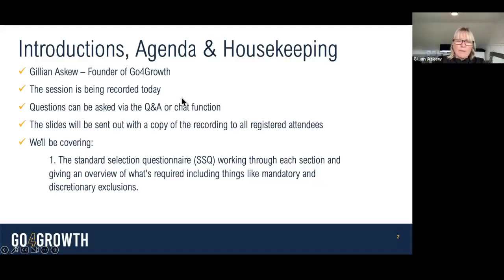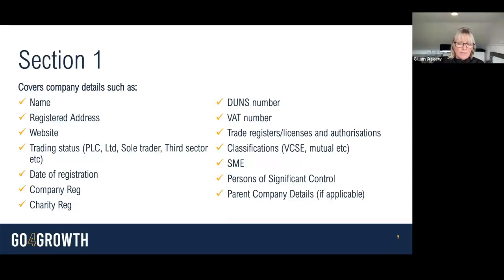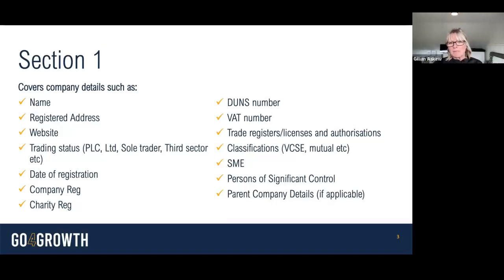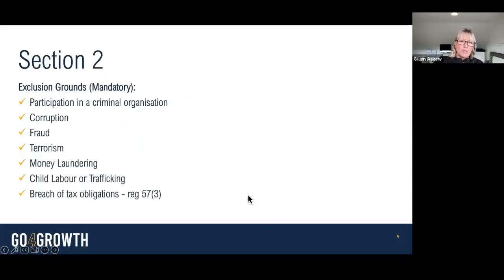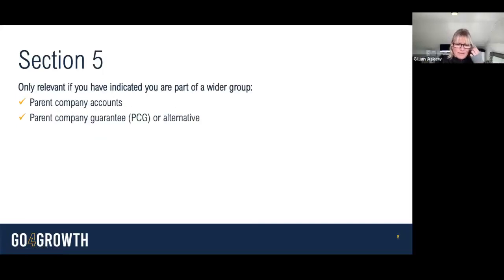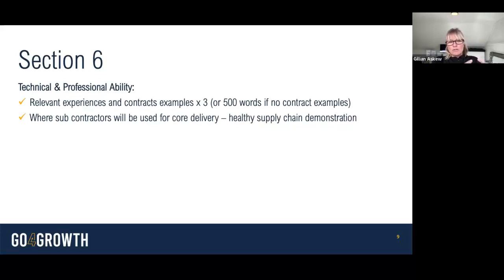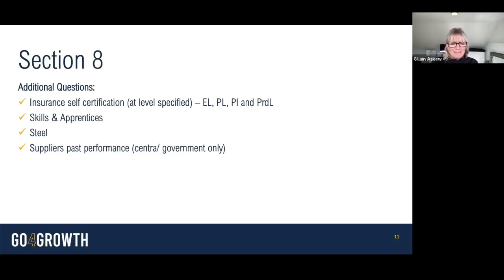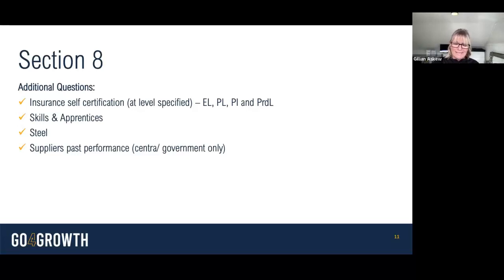Lunch & Learn - SSQ 060323